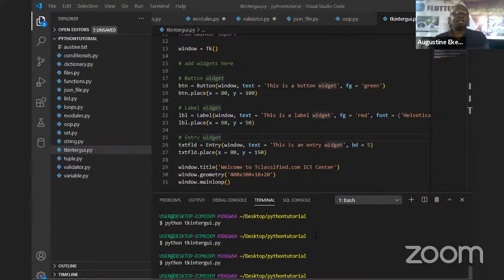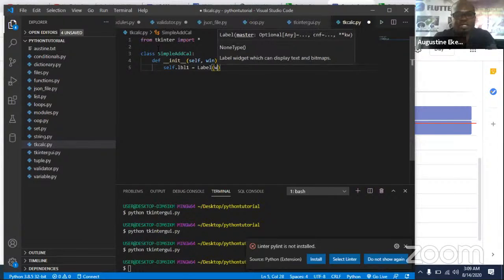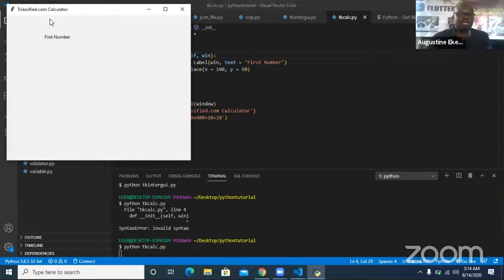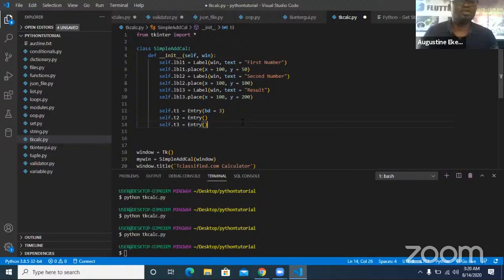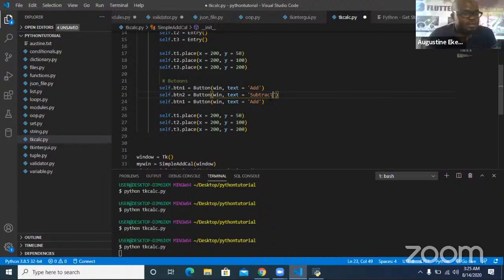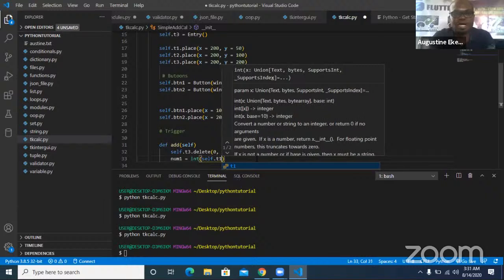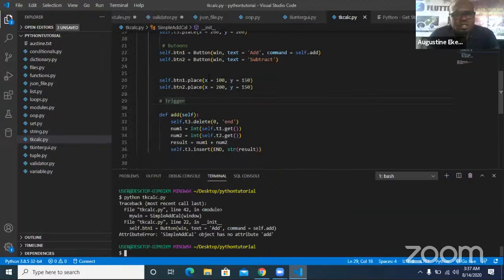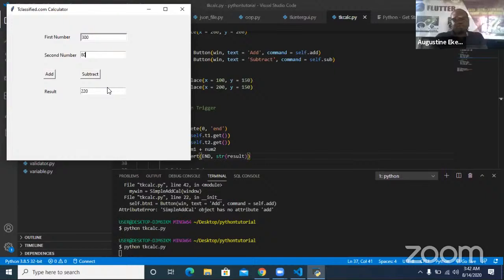Python class, Loops